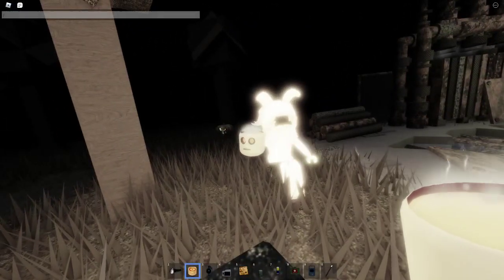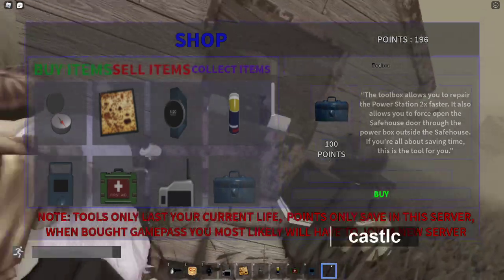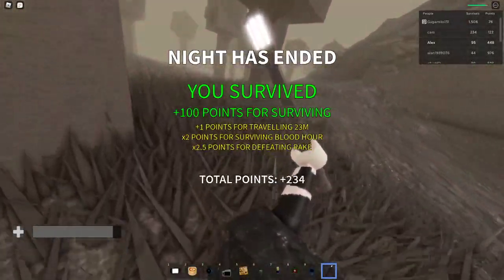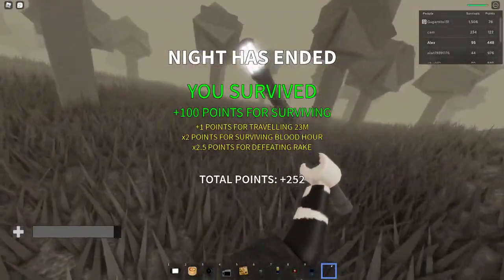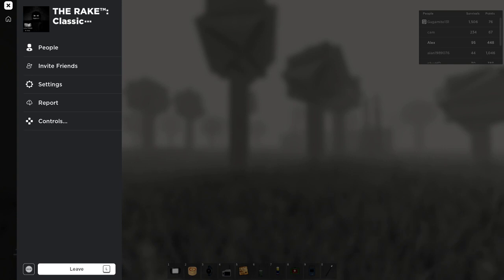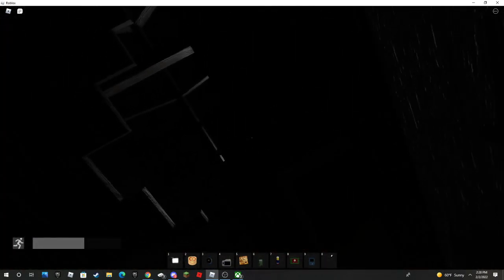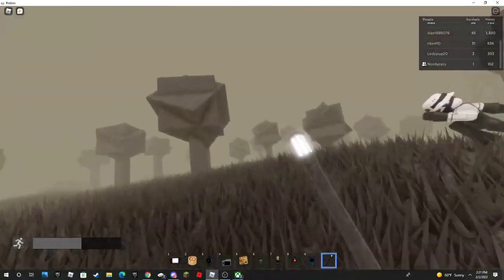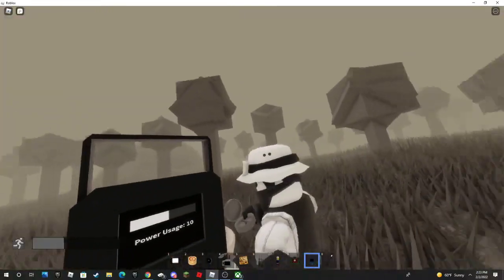rake video again 5 final part